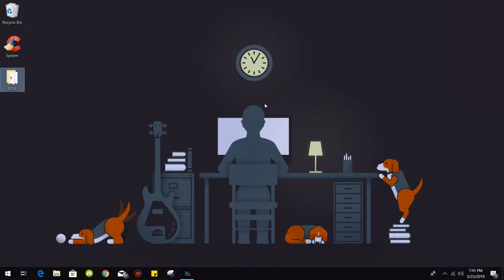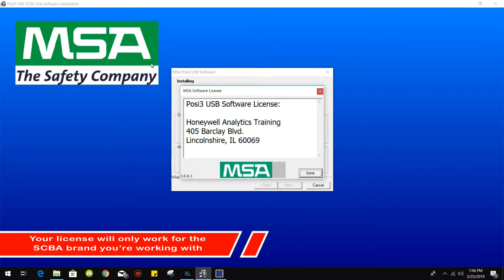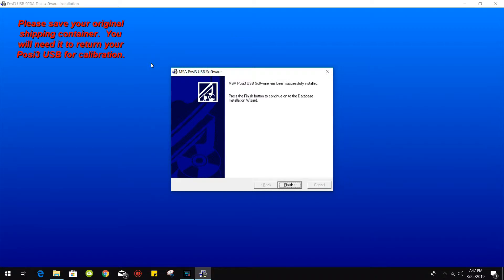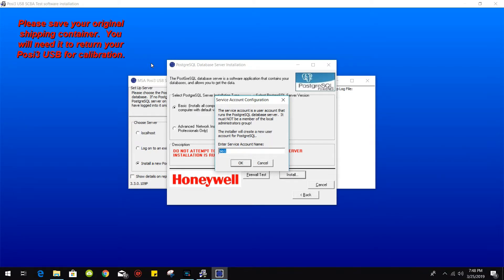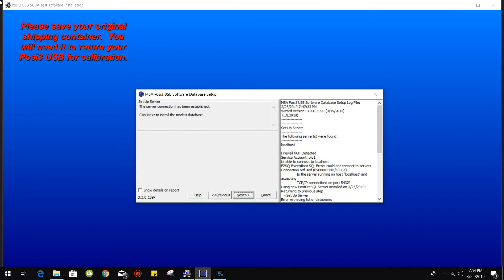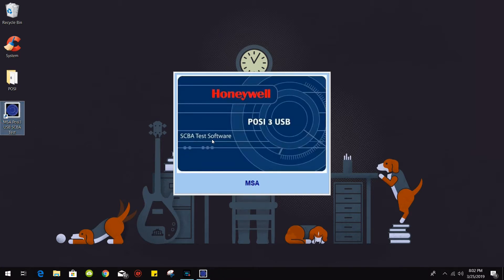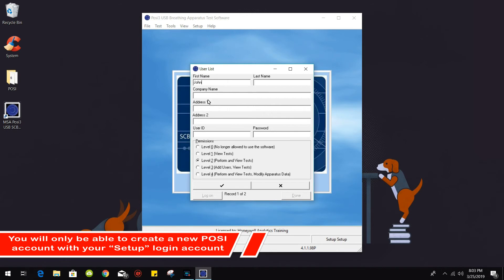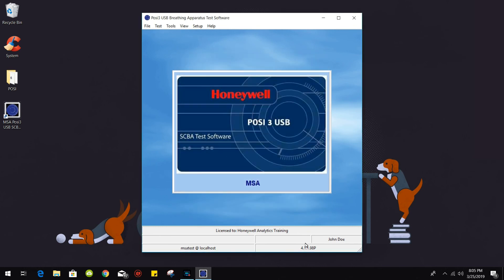POSI 3 USB Troubleshooting Video #1: New Installation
On this POSI 3 USB video we look into Installing the software on a Windows 10 PC,

It's important to note PostgreSQL 8.1 will not run correctly on a windows 10 PC.